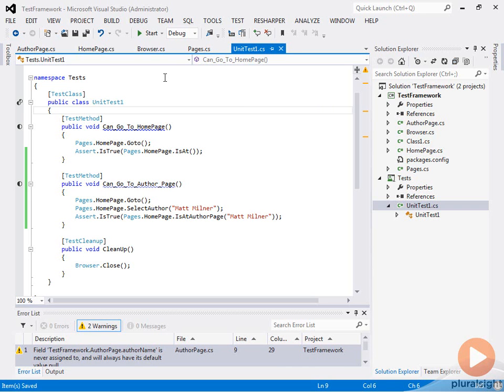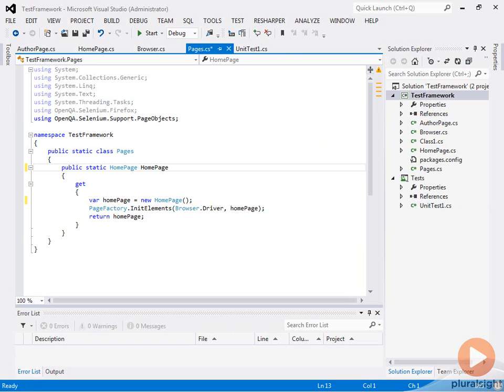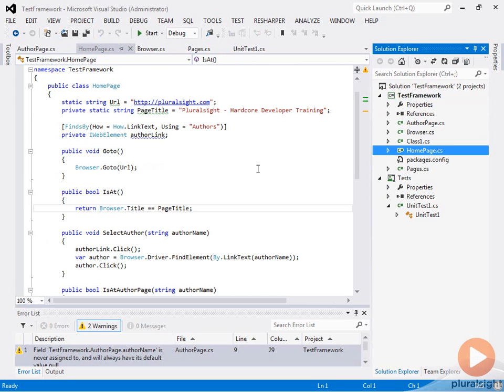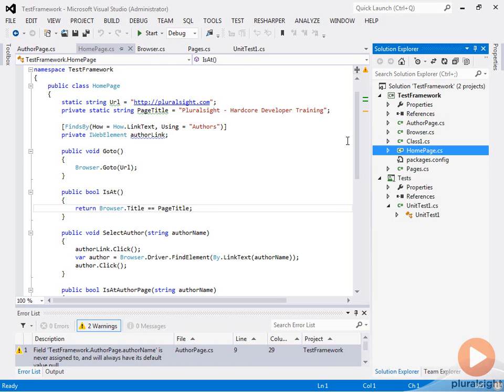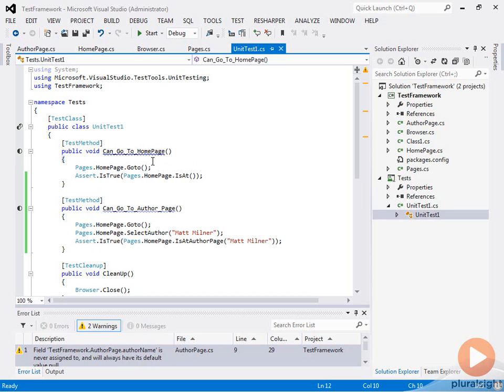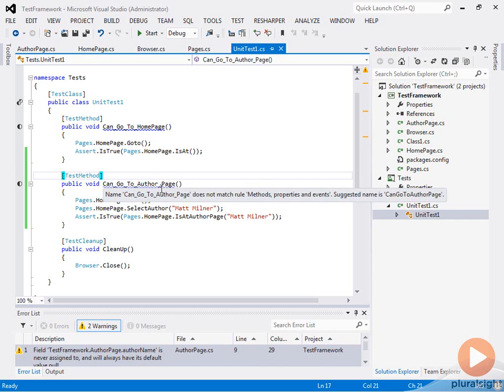Hello,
Regards

VozSoft.com :)